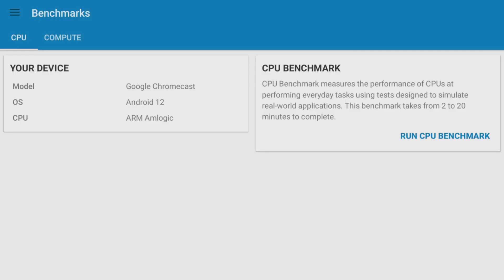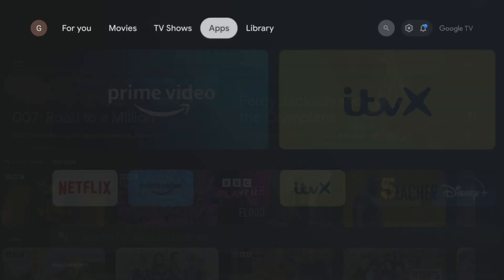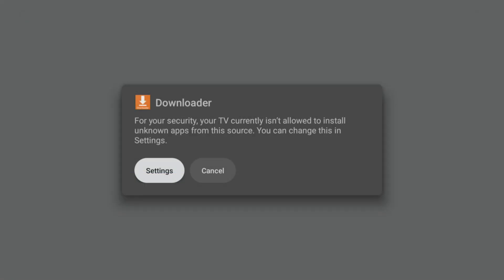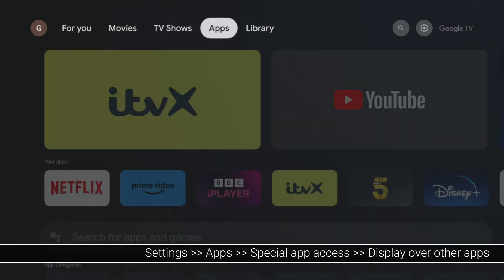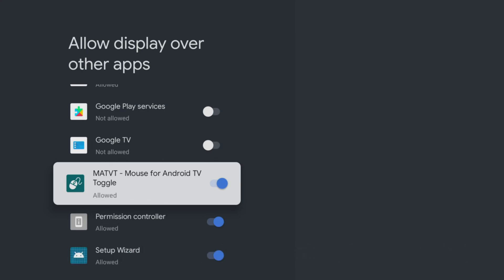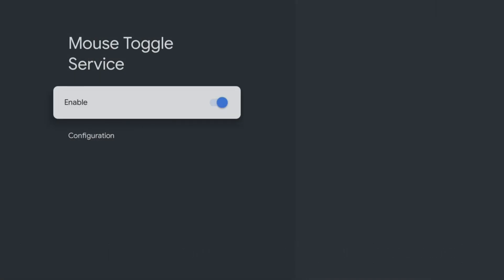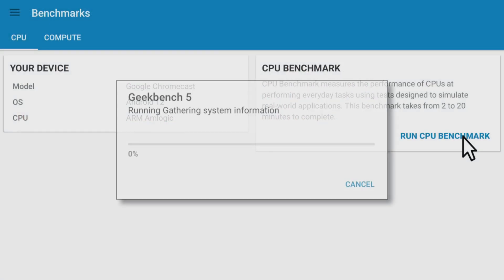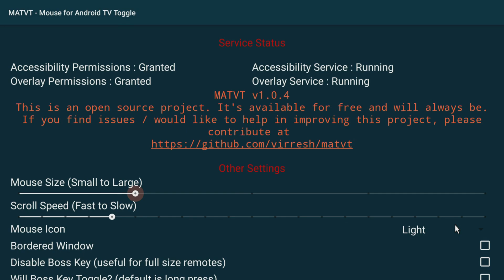🖱️ How to Install a Mouse Toggle 🖱️ Chromecast with Google TV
Do you need to install a mouse toggle on your Chromecast with Google TV? If you're having trouble accessing certain parts of an app or screen while using it, don't worry. I've got you covered! In this video, I will show you a free mouse toggle app that allows you to access every part of any screen or app. Join me and let's check it out together!

⏱️TIMESTAMPS⏱️
0:00 Intro
0:28 Message from Channel Partner NordVPN
0:57 Why install a mouse on the Chromecast with Google TV?
1:43 How to install MATVT mouse toggle
3:08 Allow MATVT mouse toggle permissions
4:14 Enable the Mouse Toggle Service
4:55 How to use MATVT mouse toggle
6:08 MATVT mouse toggle configurations
6:39 Close & outro
6:54 Why I recommend and use NordVPN